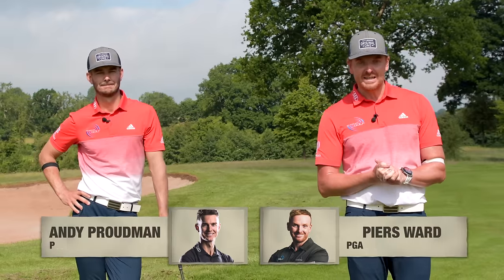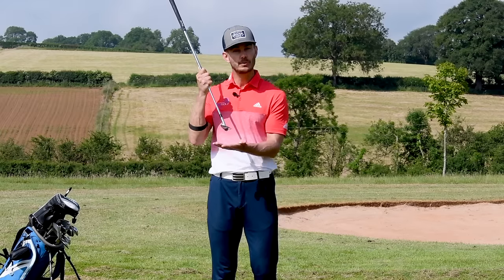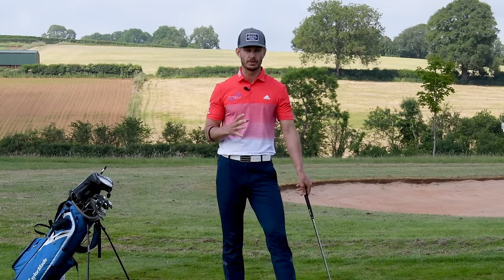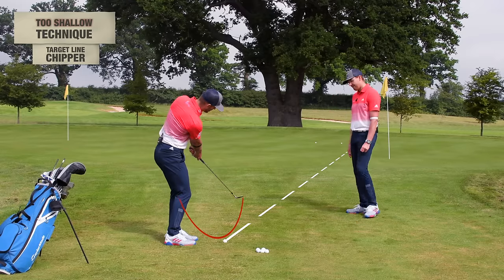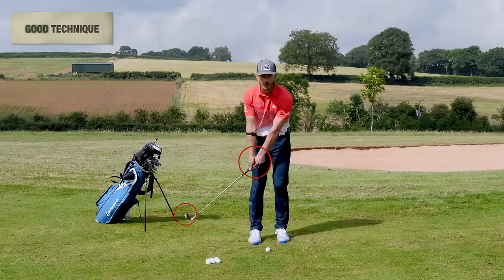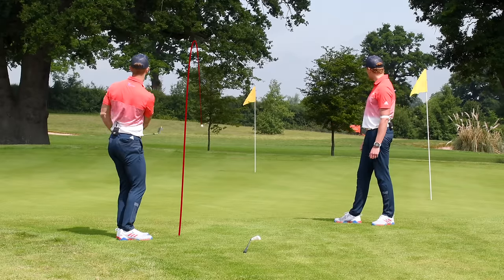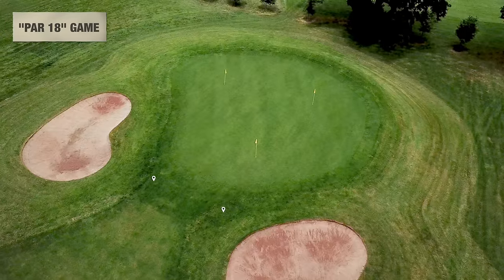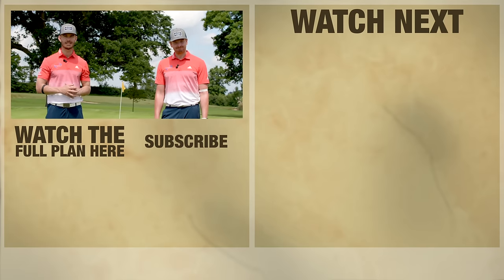Golf Chipping Tips EVERY GOLFER Needs To Know! | ME AND MY GOLF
Check out our exclusive Golf Schools by clicking here🏌️⛳ Golf Chipping Tips EVERY GOLFER Needs To Know! - In this weeks video we talk you through the chipping basics that every golfer needs to know to be a consistent chipper! We explain the basic fundamentals you should have in your technique when chipping as well as providing you with some brilliant practise methods to help you improve!

All Adidas Products here➡️